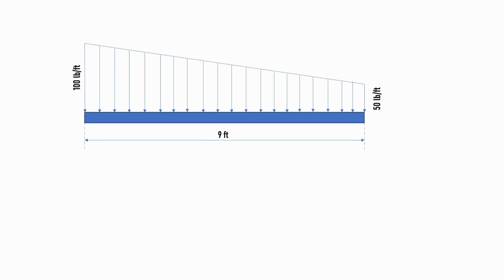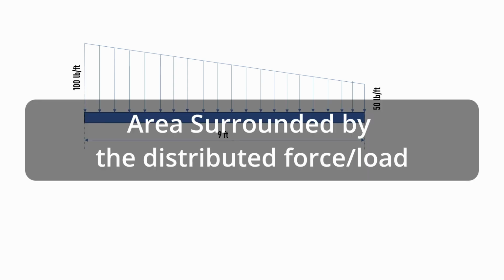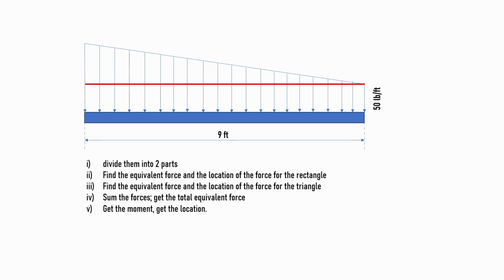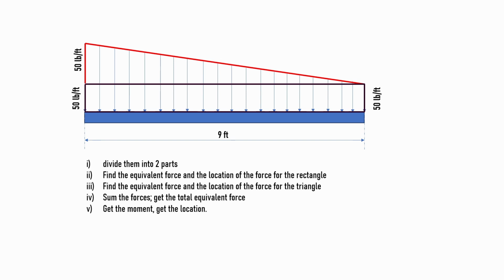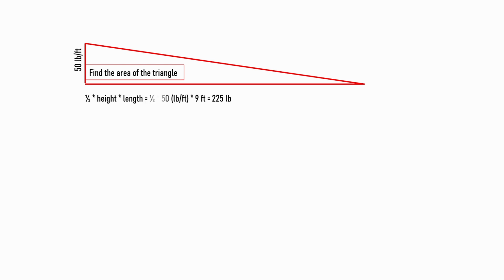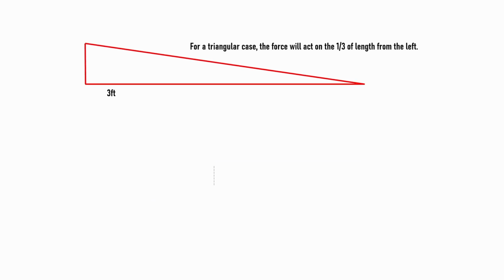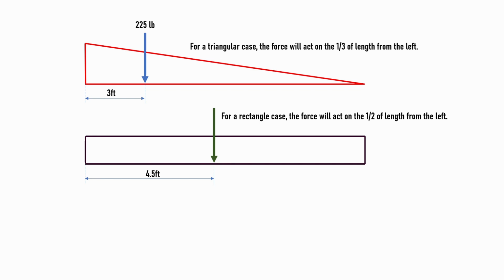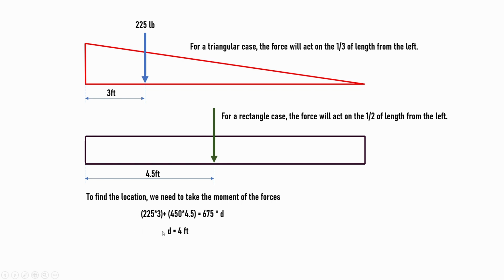Uniformly Varying Load (UVL): Trapezoidal Distributed Load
There are many ways to solve this problem. But I think this is suitable for those who cannot memorize the equation for calculating the area of the Trapezoid.